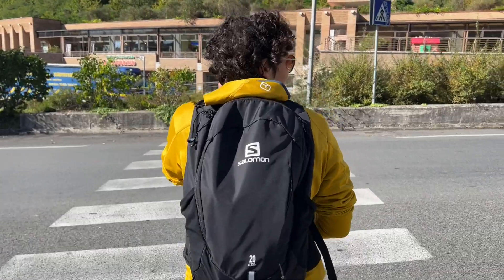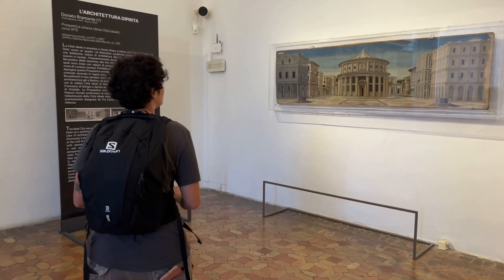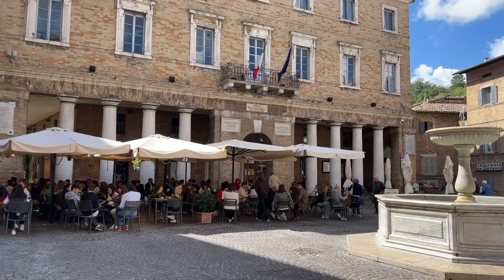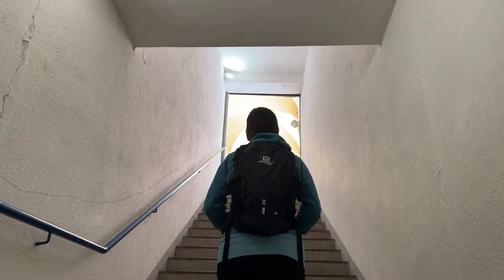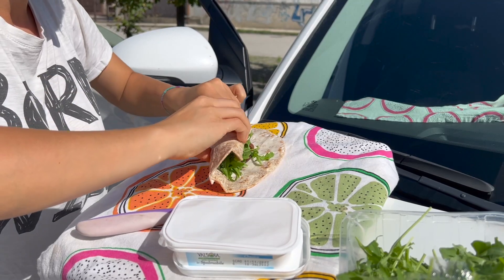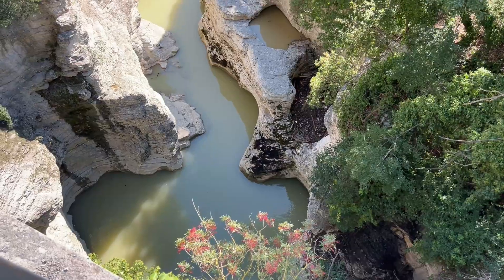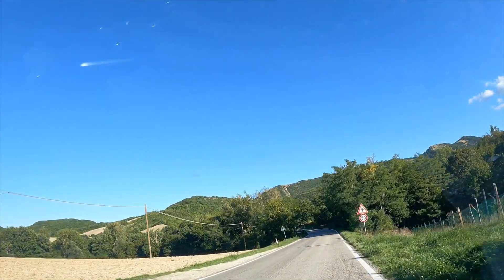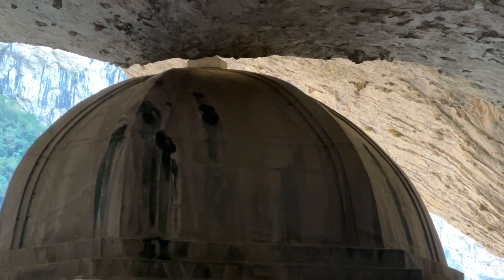A day in Le Marche, Italy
Today we are taking you to discover 3 places you cannot miss in Le Marche!
In this vlog we are on a picturesque journey through the stunning region of Le Marche in Italy. Join us as we explore the beautiful town of Urbino and discover the hidden gems that this breathtaking region has to offer.

First up, we visit the delightful town of Urbino. From the quaint streets and beautiful buildings to incredible paintings, we fall in love with this charming Italian town.

Next, we make our way to the Marmitte dei Giganti, this fascinating geological formations are a must-see attraction, and we highly recommend taking the time to appreciate the beauty of this incredible location.

As we continue our journey through Le Marche, we simply can't resist the charm of the Temple of Valadier, a stunning piece of architecture that has stood the test of time. As we explore the temple, we are struck by its intricate design and the fascinating history behind it.

Join us as we spend a day in Le Marche, Italy, and discover the hidden gems that this beautiful region has to offer.

📍Urbino
📍Marmitte dei Giganti
📍Temple of Valadier

If you don’t know us..
First of all ciao 👋 we are Mat and Angie, two crazy girls who decided to (attempt to) follow each crazy idea that pops up in their minds. We know, this may seem scary, but actually we are more scared of “what if”.. like when we road tripped all around Italy 🇮🇹! What if we had never taken the leap to make that road trip happen!? How many incredible memories would have we missed out?!

We hope to inspire you to go chase even your wildest dreams✨

👍 Did you like this idea? Help us realize the next one

00:00 Intro ⏪️
00:22 Urbino Walking tour 🗺️
03:37 Lunch time 🌯
04:30 Marmitte die Giganti 🚣🏻
05:27 Temple of Valadier 🏛️